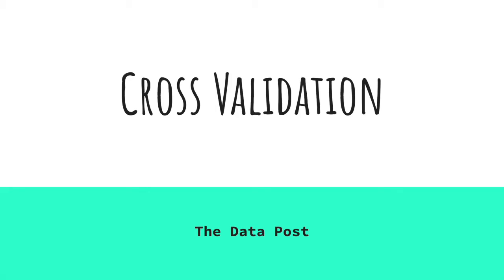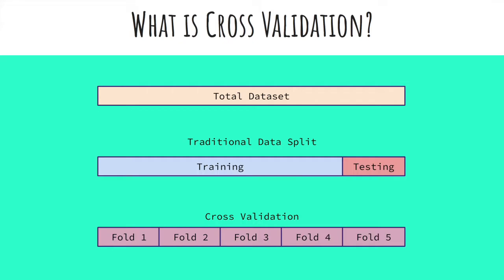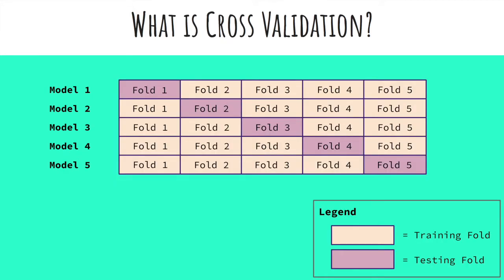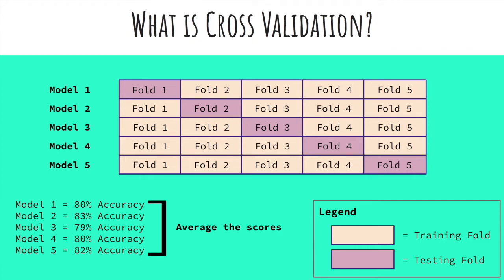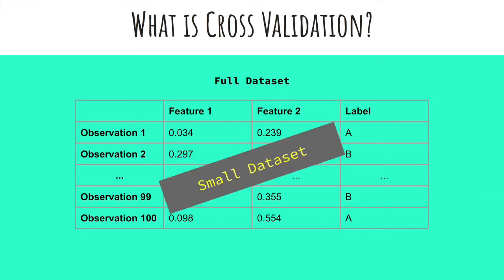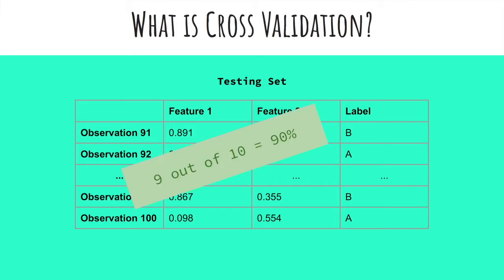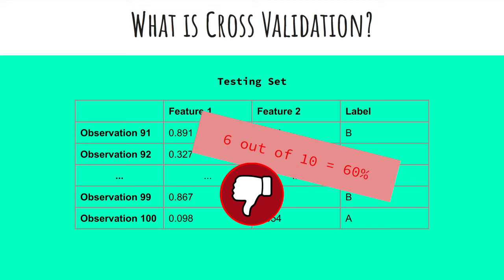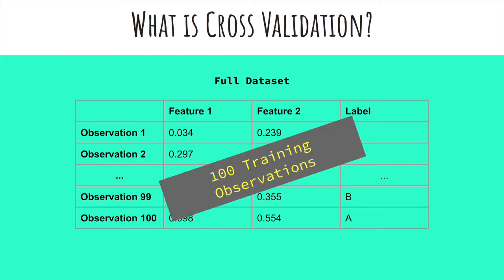Cross Validation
Cross validation clearly explained.